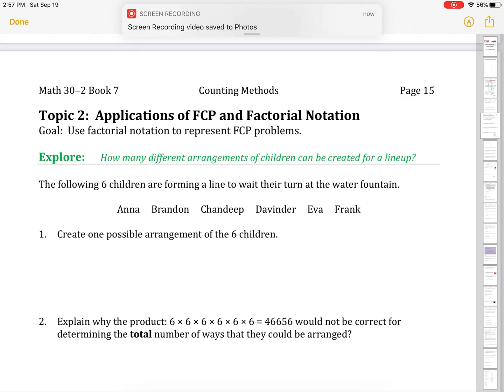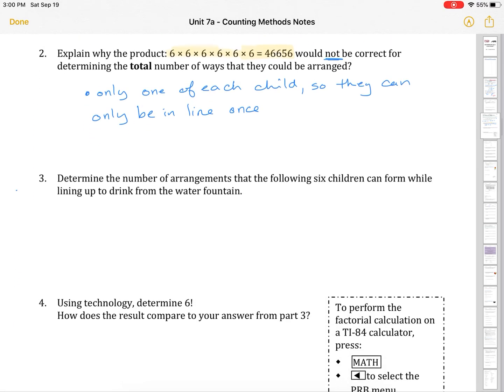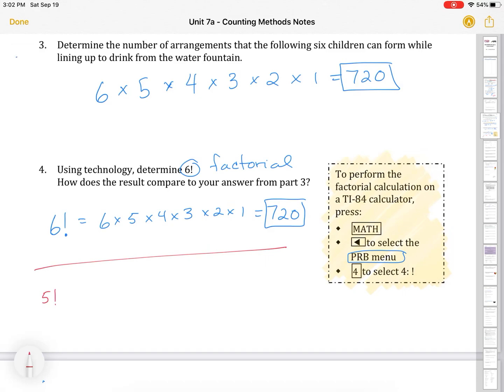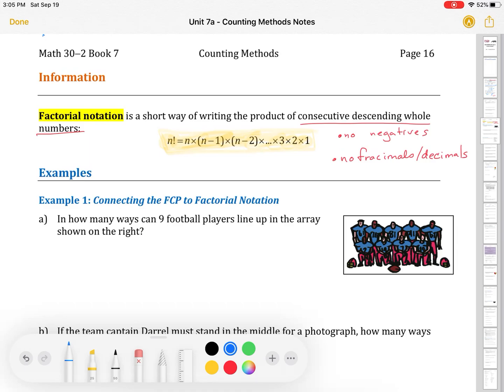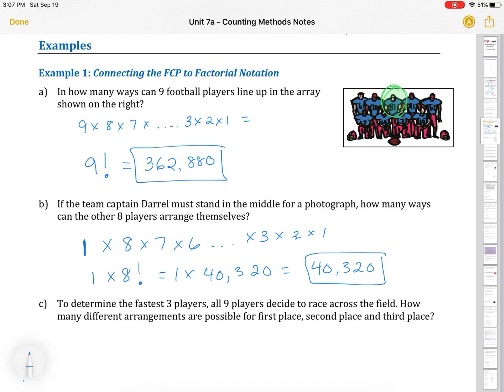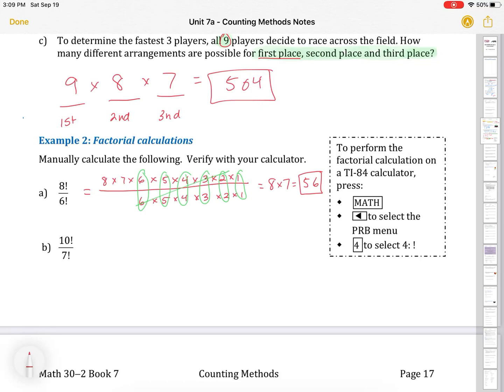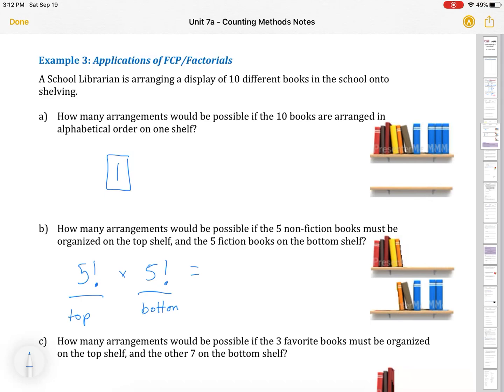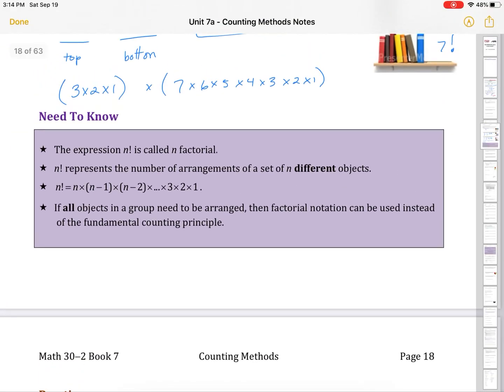Math 30-2: COUNTING METHODS - Fundamental Counting Principle and Factorial Notation!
FCP - Fundamental Counting Principle
Factorial Notation!
n!